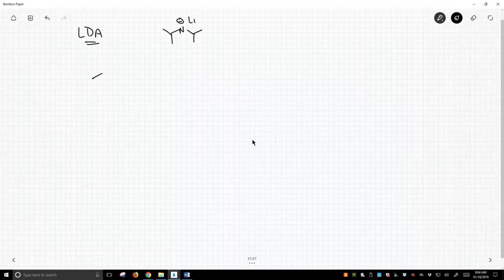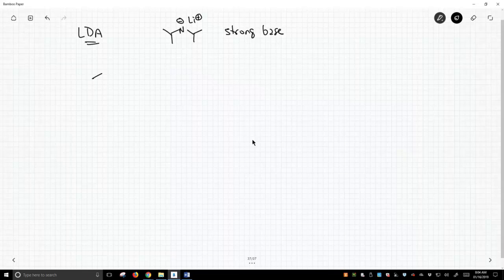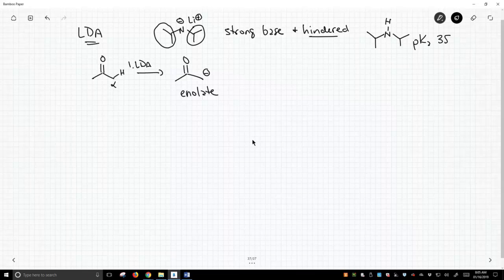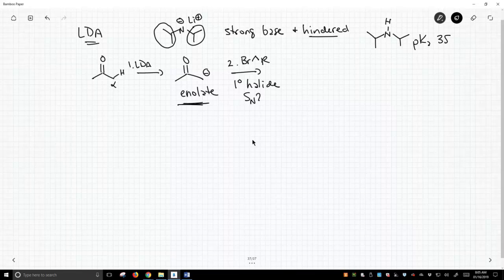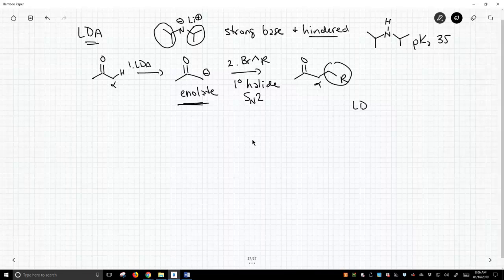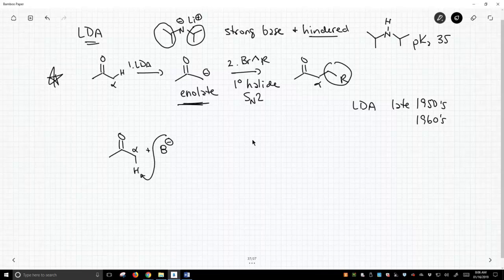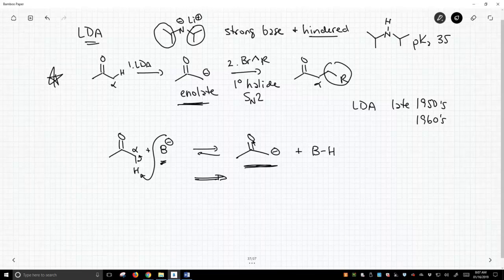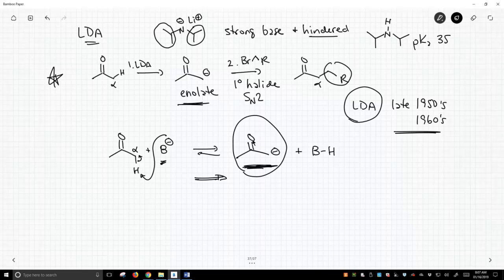carbonyl alkylations with LDA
LDA is newest and likely most convenient method for enolate formation.  LDA was not discovered as a base until the 1950s and not widely used until the 1960s.  It was quickly adopted because it is (1) a very strong base that is capable of nearly completely deprotonating a ketone and (2) the isopropyl groups are bulky and prevent the base from acting as a nucleophile on the ketone carbonyl.  The overall transformation of carbonyl alkylation requires two steps.  First, deprotonate with LDA.  Second, add an alkyl halide (primary!) for the enolate to attack in an SN2 reaction.